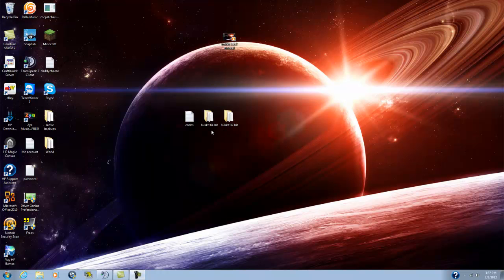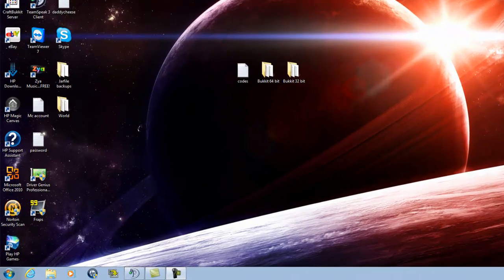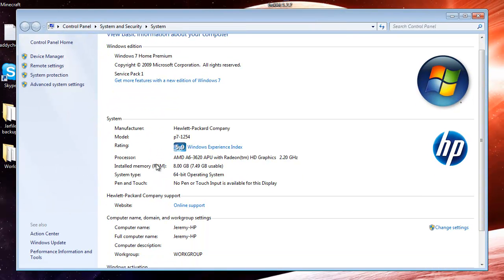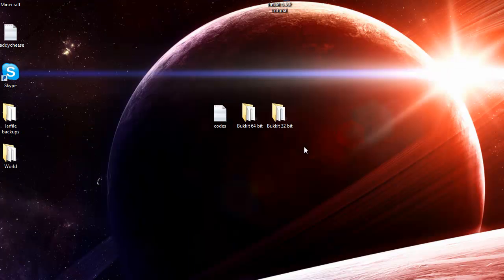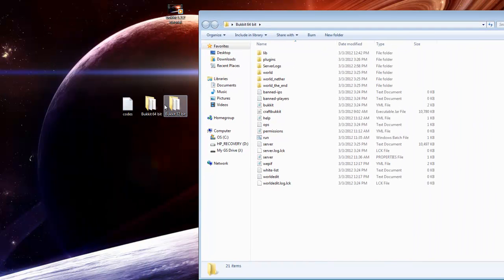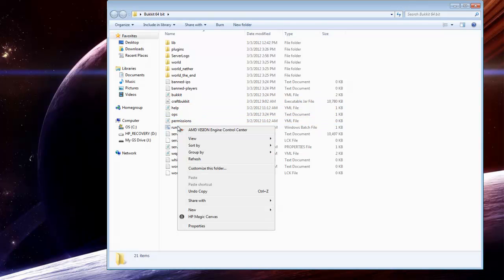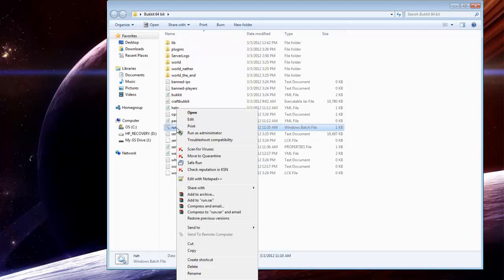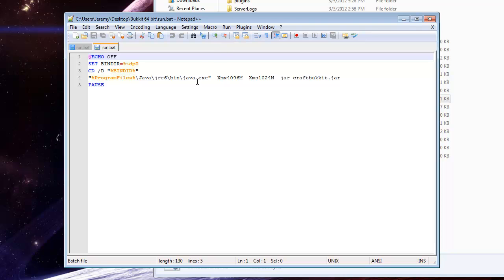How to Make Minecraft 1.11.1 Spigot Server | BEST | FAST | EASY